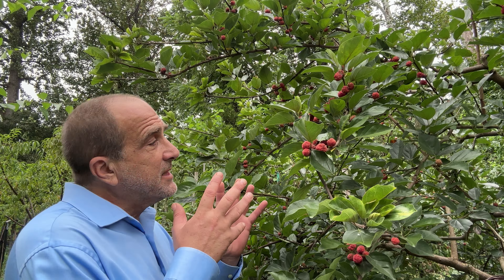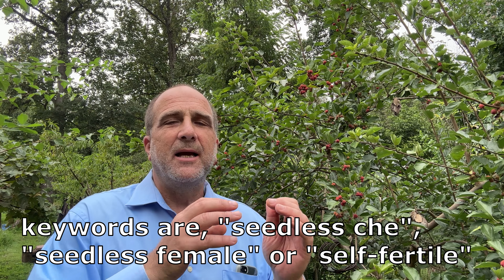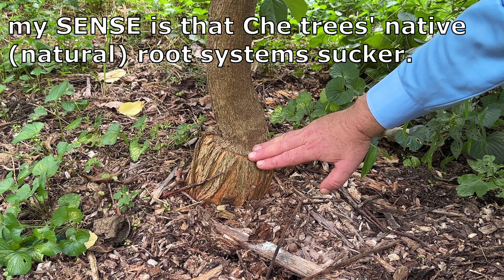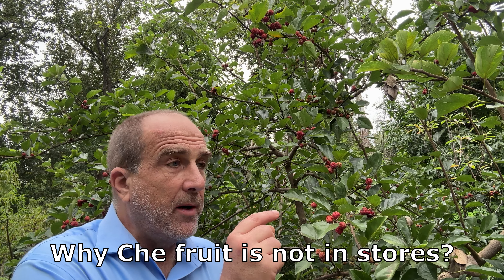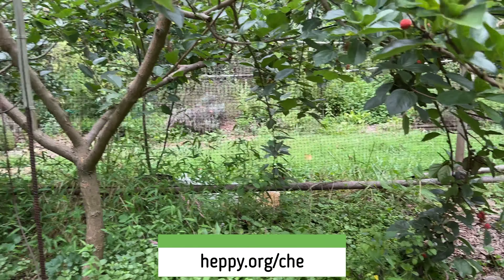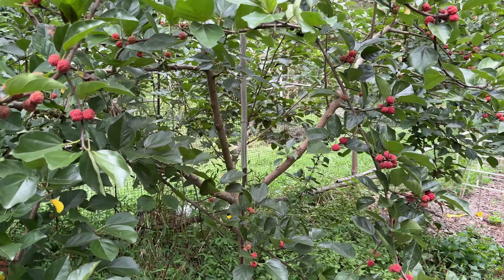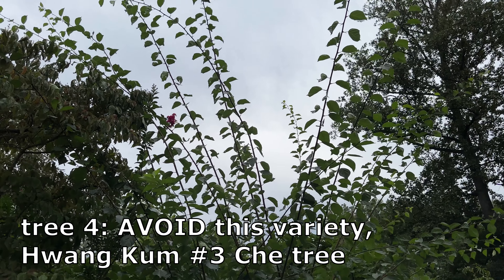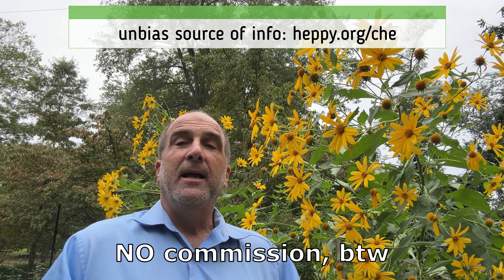Che (Silkworm Thorn, Mandarin Melon Berry, Chinese Melonberry), Cudrania tricuspidate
COMPREHENSIVE review of the Che tree.  This fruit tree is the BEST uncommon fruit tree.  It originates from China and was introduced to America 100 years ago!  Che fruit is soft and tastes like cantaloup-watermelon!  The tree has beautiful leaves, is drought-tolerant, and grows to a modest size.

The Che tree is also called the Cudrang, Chinese Melonberry, Chinese Mulberry, Mandarin Melonberry, Silkworm Thorn, and Storehousebush.
Also, its species name has changed from Cudrania tricuspidata to Maclura tricuspidata.

Chapter descriptions
00:00 intro
01:10 intro to the Che tree
02:22 Topic 1:  Seedless fruit vs. fruit with seeds?
03:09 Topic 2: Thornless Che trees vs. with thorns?
04:25 Topic 3: Suckering tree vs. trees grafted onto Osage Orange
05:16 Topic 4: Che fruit is flavorful vs. little flavor (or, no flavor)?
06:08 Picking a ripe Che fruit
07:09 Why Che fruit is not in stores?
07:35 Che trees take longer than other fruit trees to begin fruiting AND hold the fruit to ripeness
08:36 Tree 1: the BEST, Edible Landscaping Seedless Che
10:39 Tree 2: Norris (TVA Norris) Che tree
13:17 Tree 3: California Dreaming
15:24 Tree 4: AVOID the Hwang Kum #3
10:26 conclusion – ADVOCATING that U grow Wild Plum ;)

Che trees featured in video:
1. Edible Landscaping Seedless
2. Norris (TVA Norris)
3. California Dreaming
4. Hwang Kum #3

About HEPPY™
in 2017 I started planting on a 2 acre abandoned property.  We’re located only 10 miles south of the US Capitol but are surrounded by several hundred acres of forest and few homes.  Our urban garden design, landscape architecture and permaculture techniques incorporate fruiting trees, fruiting shrubs, edible ground cover, edible flowers, and herbs and medicinal plants that will provide food for generations.  It’s a long and slow ‘haul’ as we adapt, learn new things, and are (usually ;) enjoying the process.
HEPPY™ and HEPPY Lifestyle™ is about Quality of Life (QOL).  It’s a lifestyle YOU deserve, and YOU can do.
QOL is permaculture to grow and eat nutritious food.  QOL is physical exercise and physical health.  It’s mental health to include rest, meditation, enjoyment of nature, and working at what makes you passionate.  It’s about being creative, artistic and INVENTIVE.  And, HEPPY emphasizes financial health by creating passive income, being self-sustaining and finding best value!  It’s a lifestyle that will work for YOU!